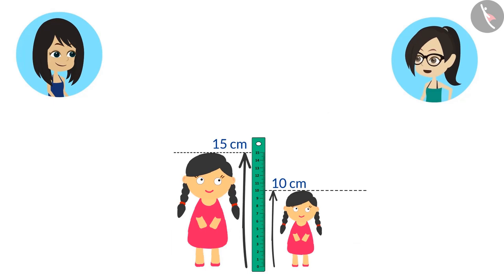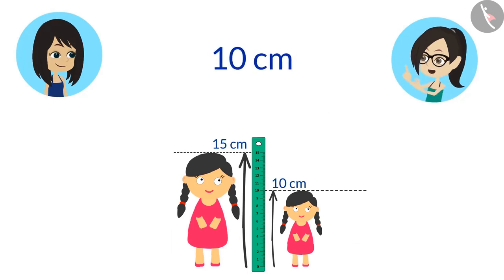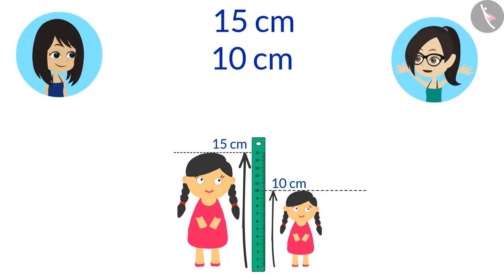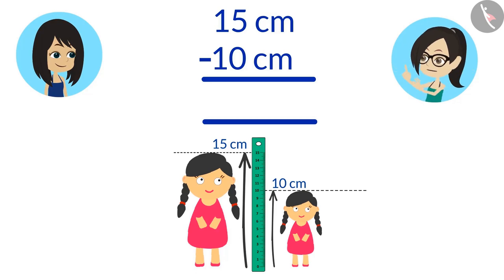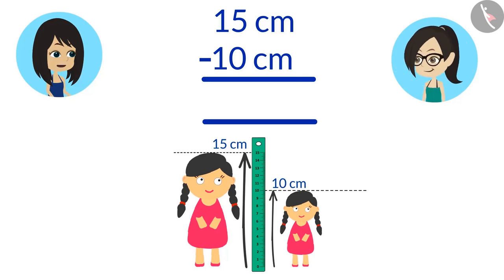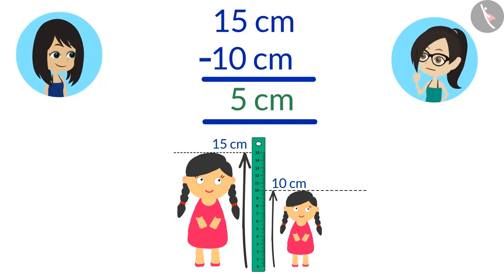Meaning of a centimetre | Part 1/3 | English | Class 4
Meaning of a centimetre | Part 1/3 | English | Class 4 |  | NCERT |

Meaning of a centimetre | Measurement of Length | Grade 4 | NCERT | Long and Short

Welcome to part 1 of Meaning of a centimetre. In this video, we will discuss the concept of Meaning of a centimetre.